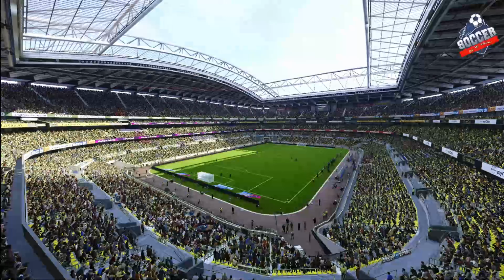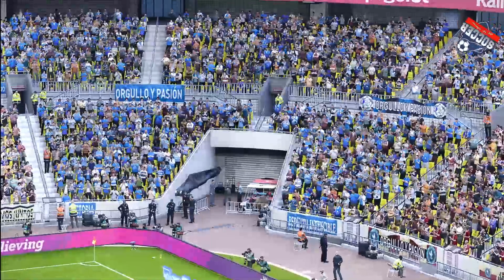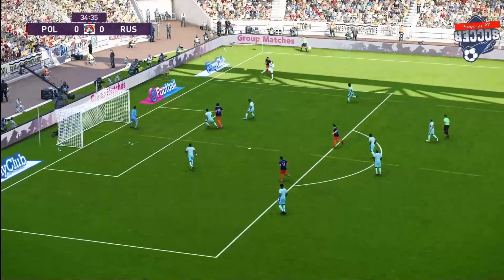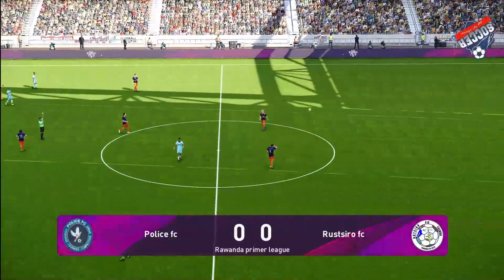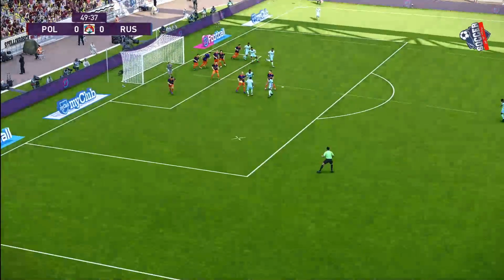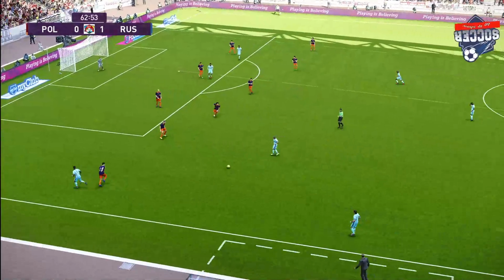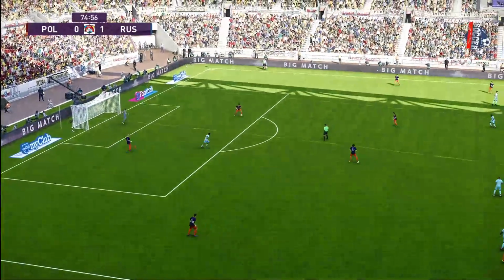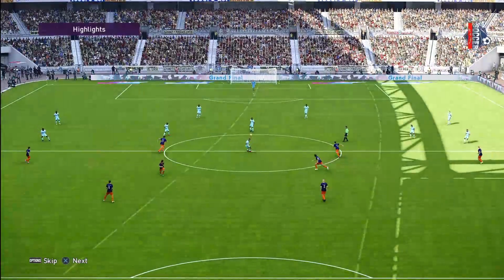⚽ Police FC vs Rustsiro FC ⚽ | 🏆 Rwanda Premier League (20/01/2022) 🎮 pes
A simulation of the upcoming match in the Rwanda Premier League   ,  FC      vs RustsiroFC

Police  FC      vs RustsiroFC   - Rwanda Premier League    (20/01/2022) - Full goals & Extended Highlights
Police  FC      vs RustsiroFC   - Rwanda Premier League    (20/01/2022) - Full Match

Police  FC
RustsiroFC
Police  FC      RustsiroFC

Police  FC    vs RustsiroFC
Police  FC    Vs RustsiroFC  Rwanda Premier League
Police  FC    vs RustsiroFC  Rwanda Premier League    2022
Police  FC     vs RustsiroFC  Rwanda Premier League    20 jan 2022